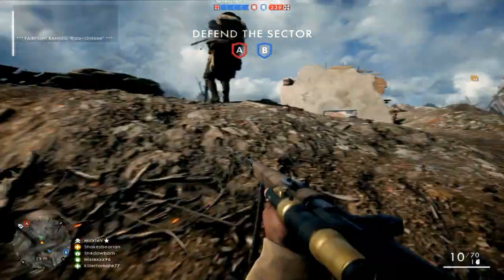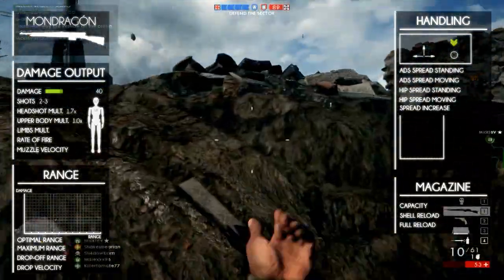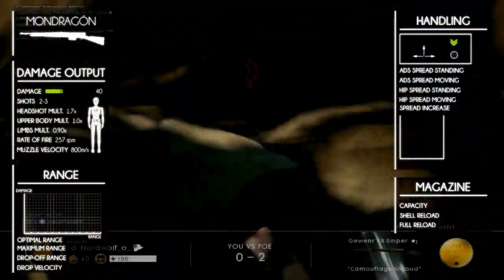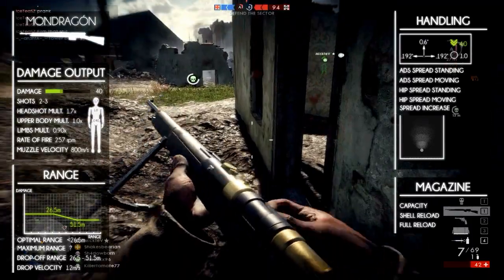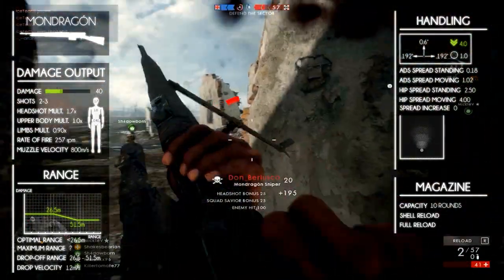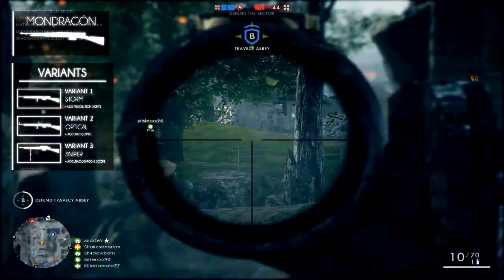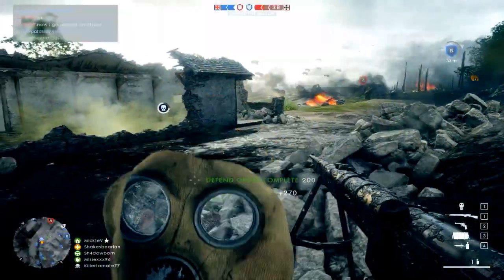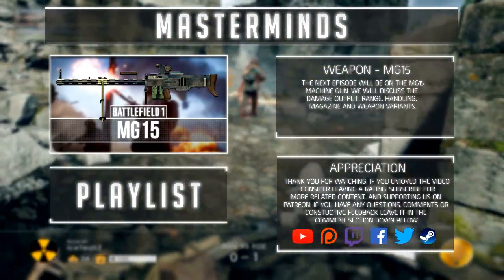Battlefield™ 1 Weapons - Mondragón (Review/Guide)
In this guide of the Battlefield 1 Weapon Guides we are taking a look at the Mondragón semi-automatic rifle. We will talk about the damage output, range, handling, magazine and weapon variants.

The information is directly from the game files, but we also use the following sources: